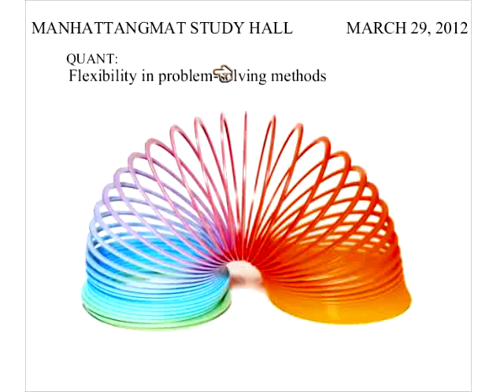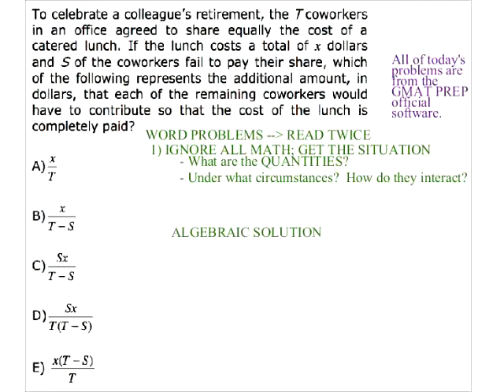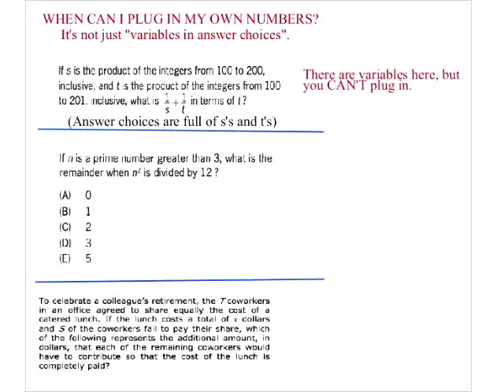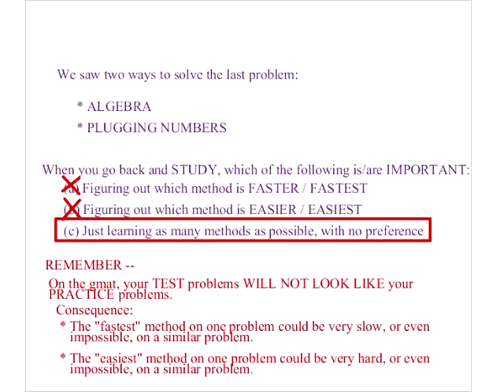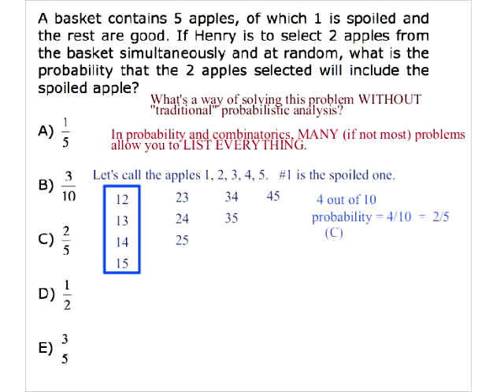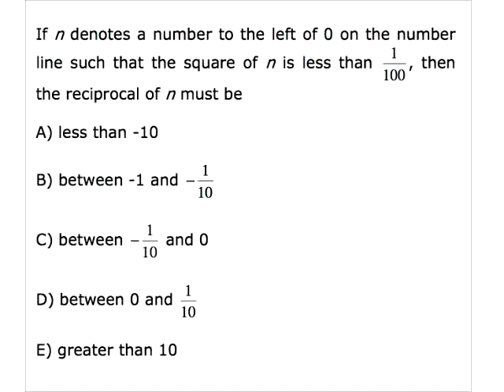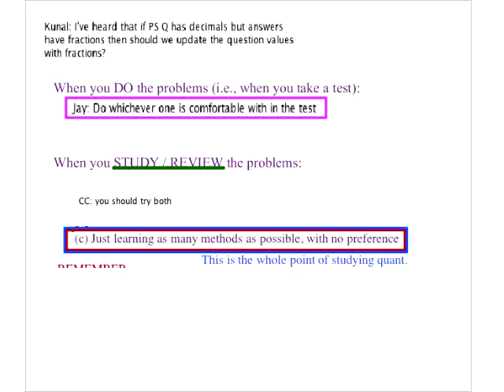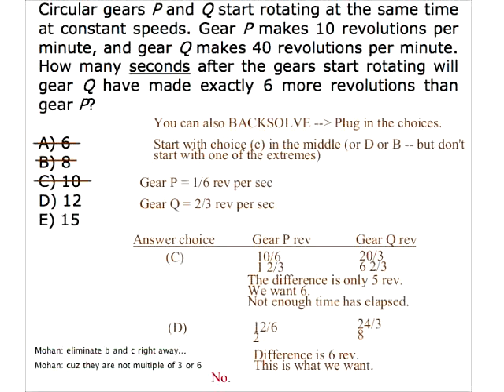56 Thursdays with Ron March 29, 2012 Flexibility in PS part 1